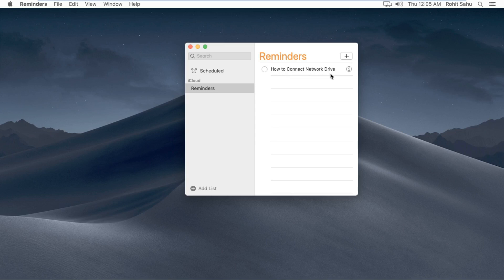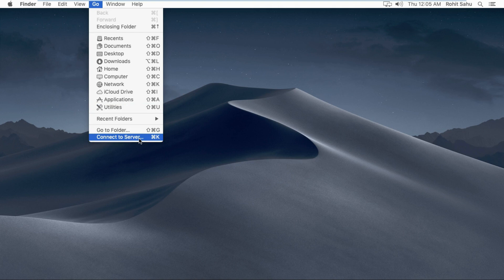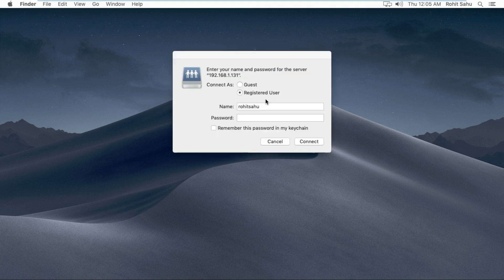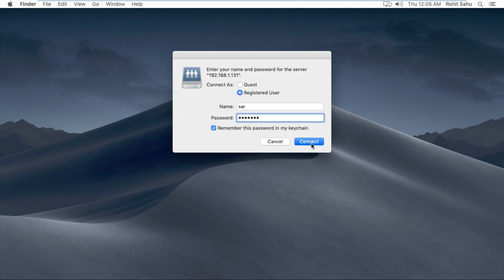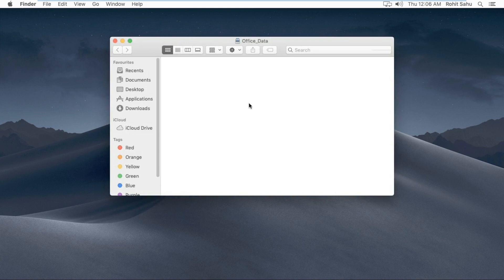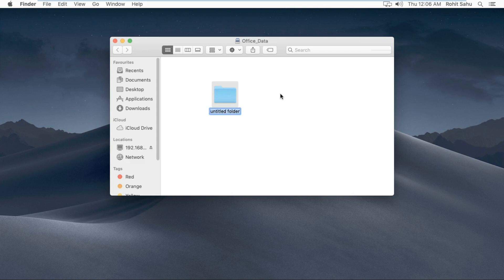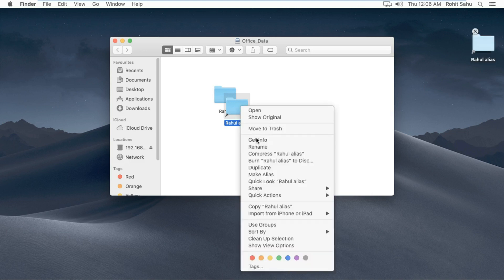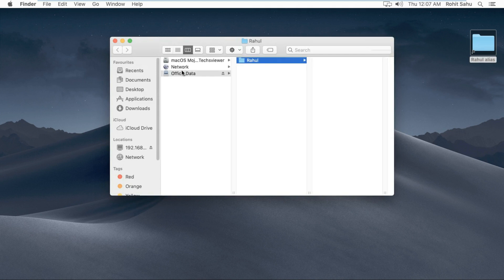How to Connect Network Drive & Make Alias in macOS Mojave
This video is show on How to Connect Network Drive
How to Make Alias on Network Folder
Connect macOs on Windows server or network